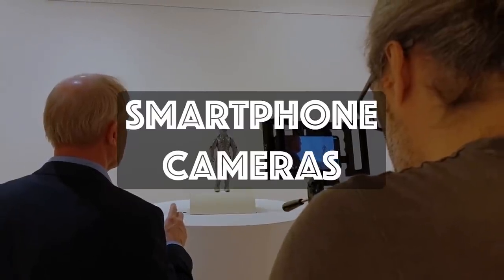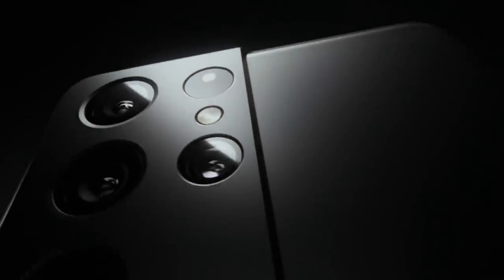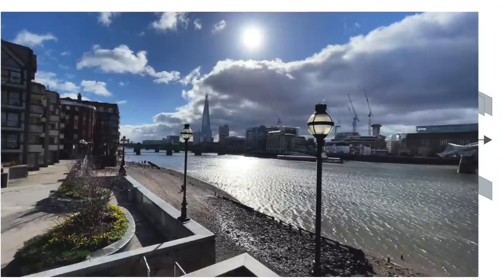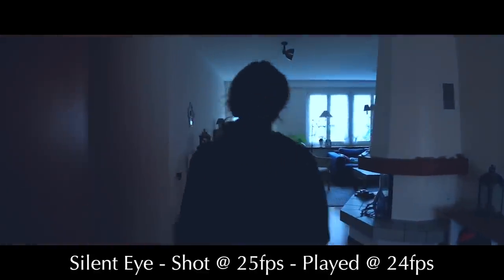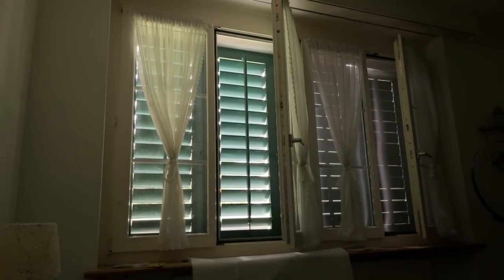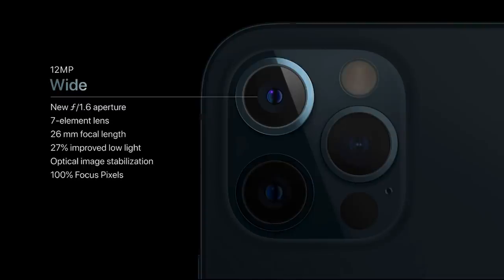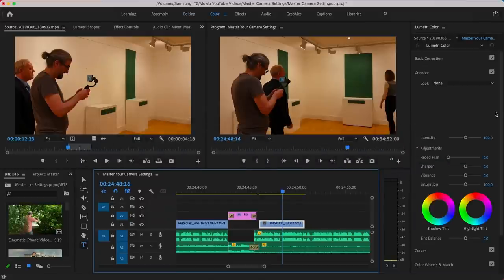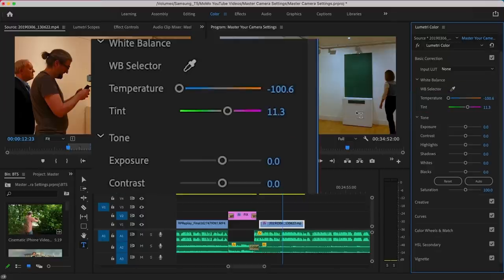The 6 MOST IMPORTANT Camera Settings for Cinematic Video - Filmic Pro Tutorial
Shoot more professional, more cinematic video with your smartphone. Learn these 6 essential camera settings: ISO, Frame Rate, Shutter Speed, Aperture, Focus and White Balance.

My 9 Day Beginners Mobile & Gimbal Courses
Mobile & Gimbal courses
Over 50 expert video lessons
📕Color Grading
🎥 Making of a Smartphone Filmmaker Documentary

►Microphones
Rode VideoMic NTG (shotgun)
Comica Boom-X-DMI1

►Mounts / Cases
Manfrotto Tripod Clamp